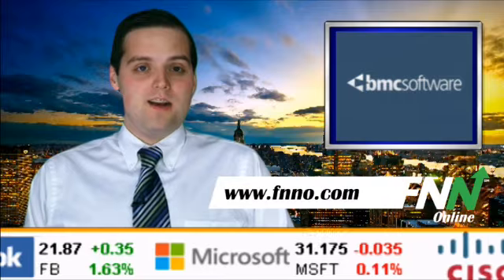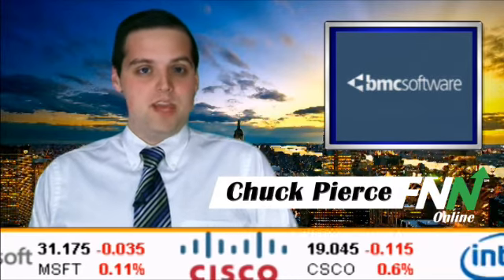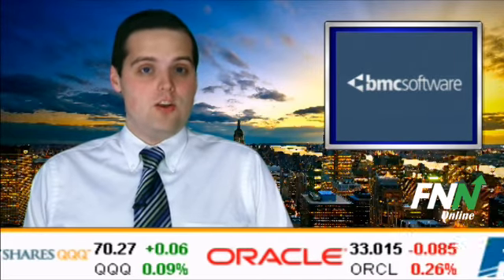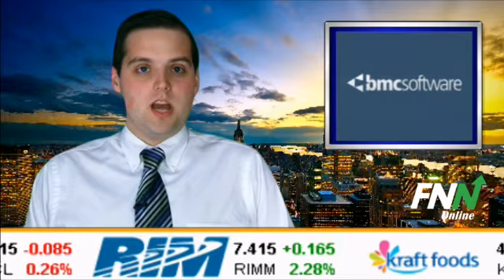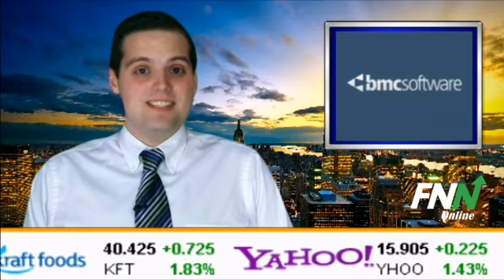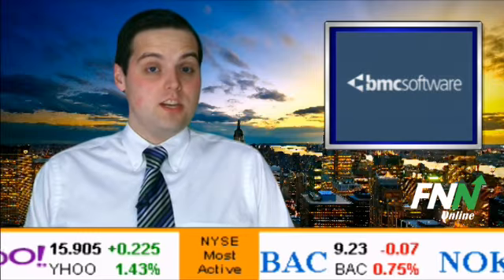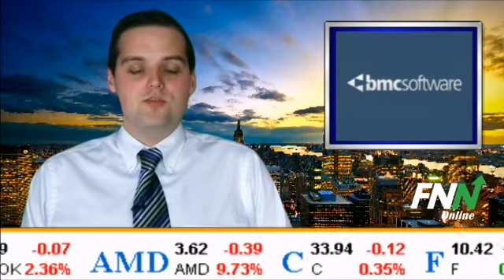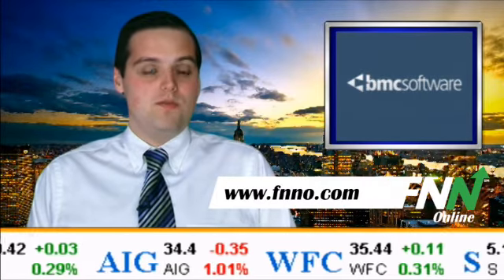Upgrade Alert for BMC Software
BMC Software (NYSE:BMC) was upgraded from Hold to Buy at Think Equity today. The stock closed yesterday at $42.99 on volume of 664,000 shares, below average daily volume of 1.2 million.

BMC Software (NYSE:BMC) has potential upside of 2.6% based on a current price of $42.99 and analysts' consensus price target of $44.10. The stock should discover initial support at its 50-day moving average (MA) of $40.97 and subsequent support at its 200-day MA of $39.22.